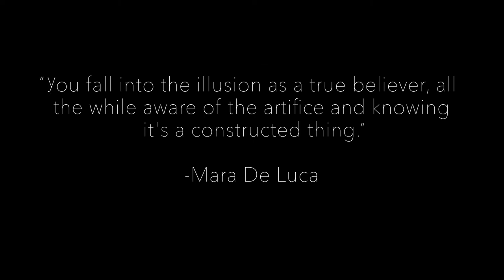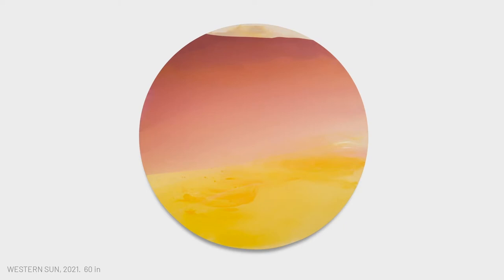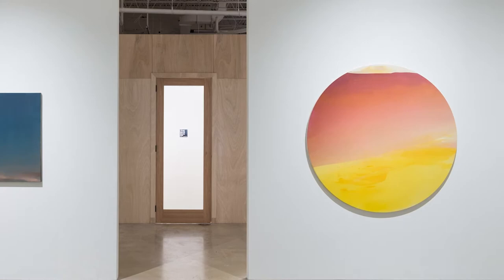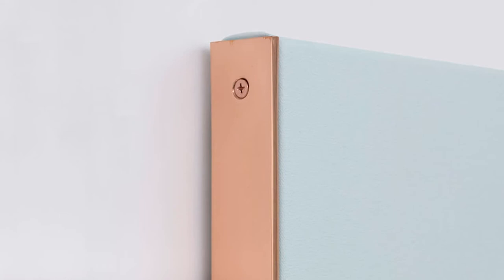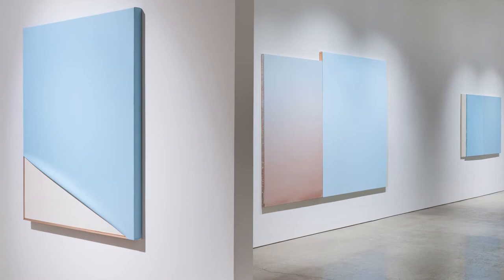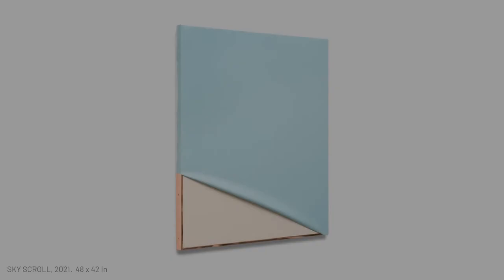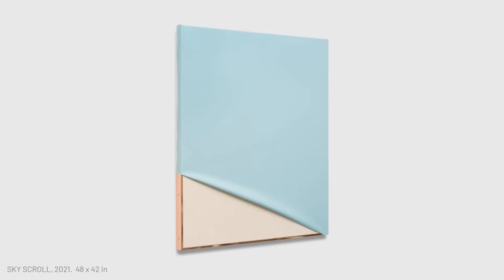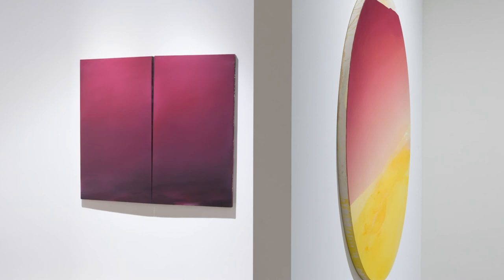Mara De Luca: Quint Gallery Artist Talk 12/2021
Mara De Luca discusses her practice and artworks included in her 2021 solo show at Quint Gallery, "West Coast Paintings"